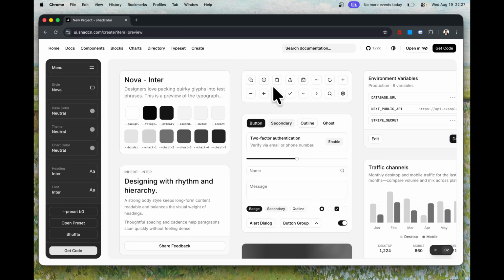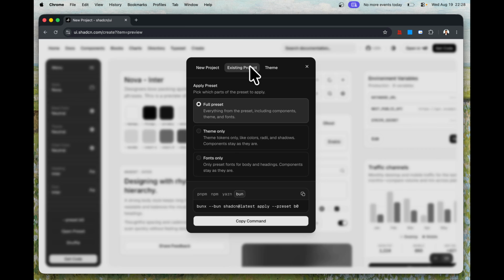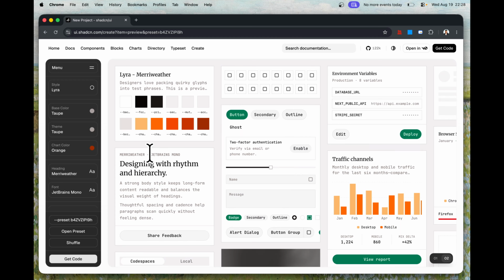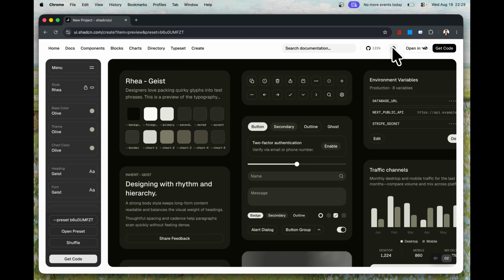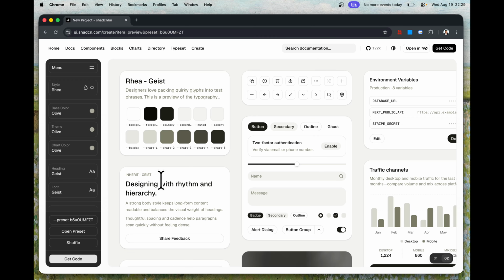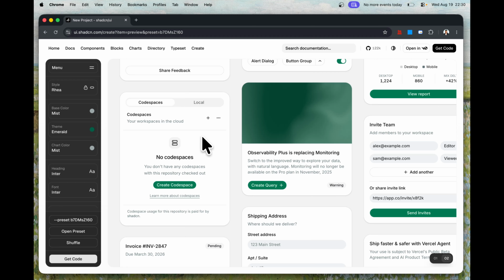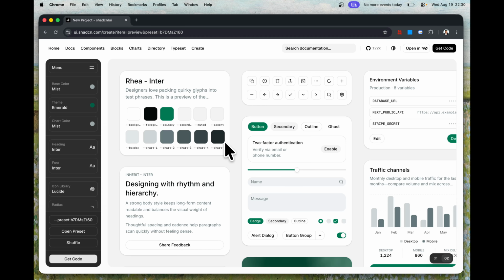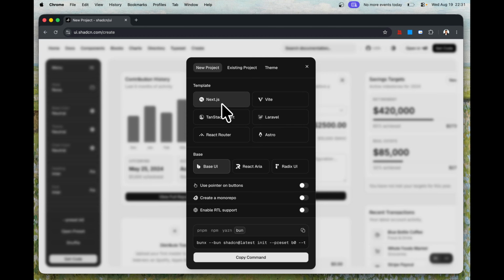Use shadcn/create for Your New Projects!